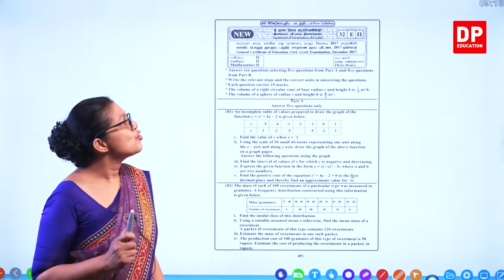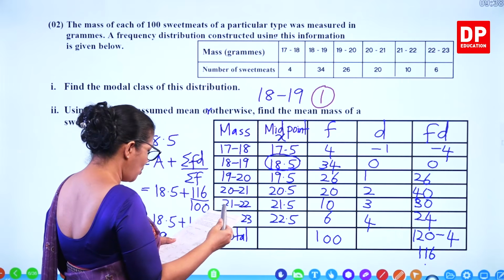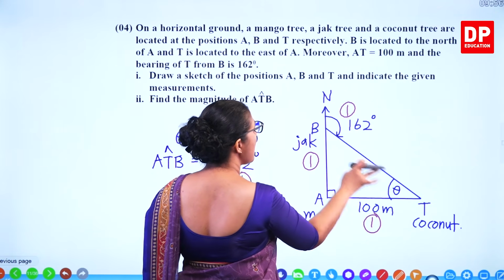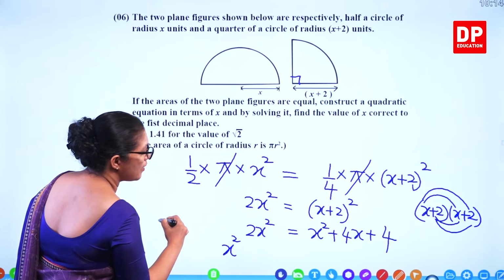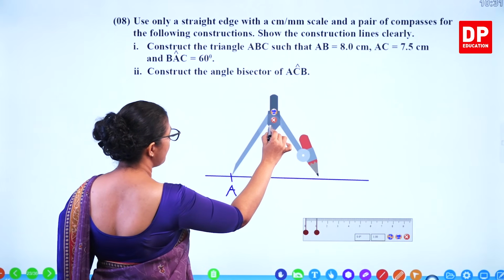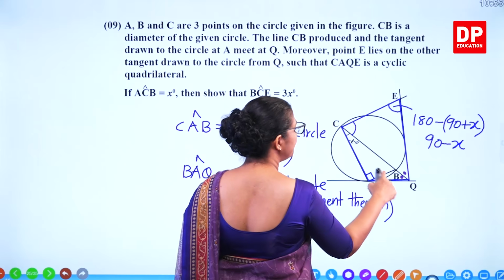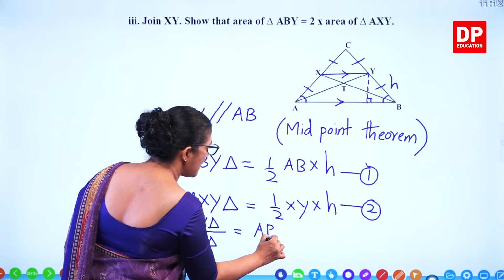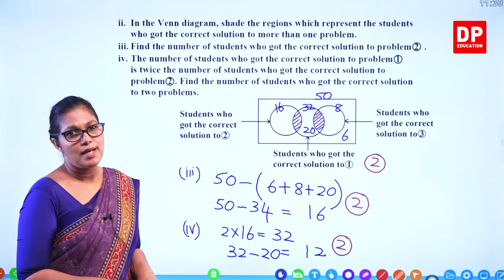2017 GCE Ordinary Level Mathematics - Paper 02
DPKids 👉🏼